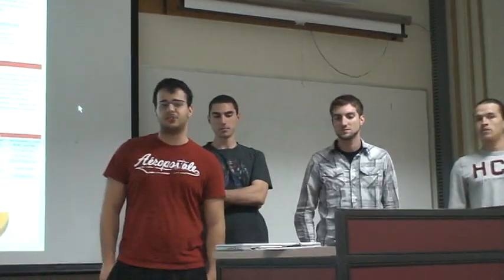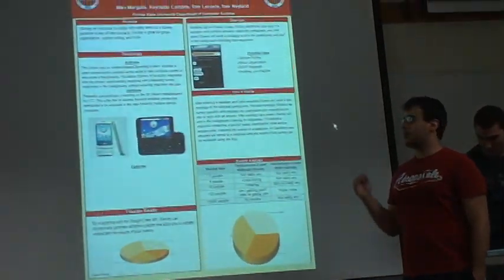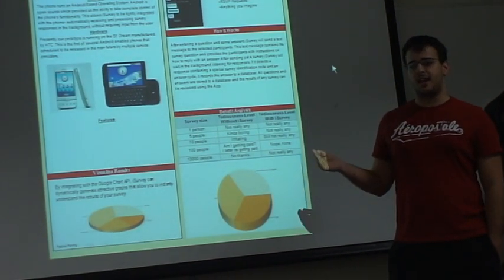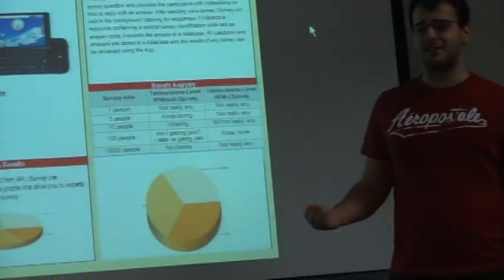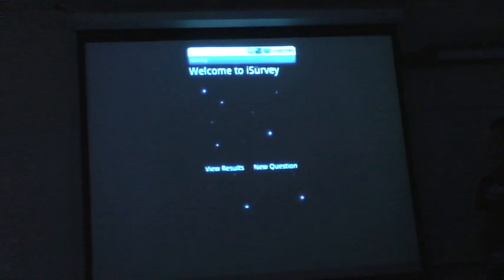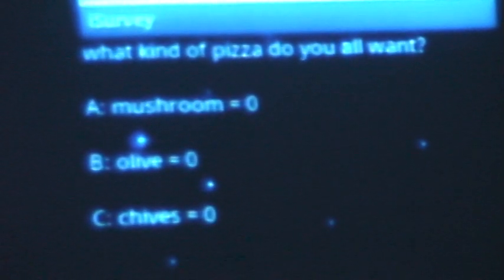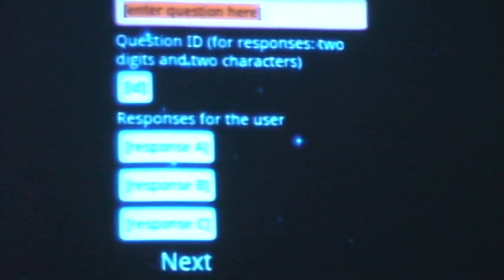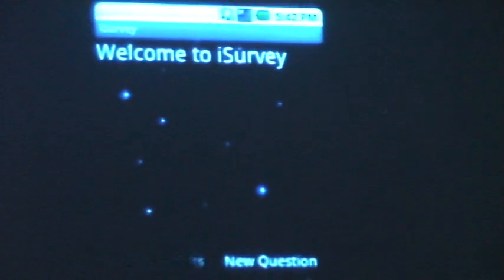iSurvey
An Android Application to poll for friends with a quick survey.